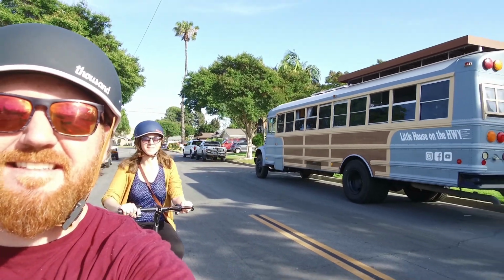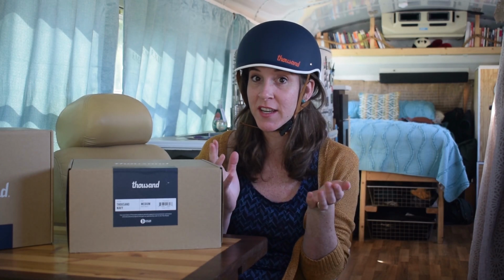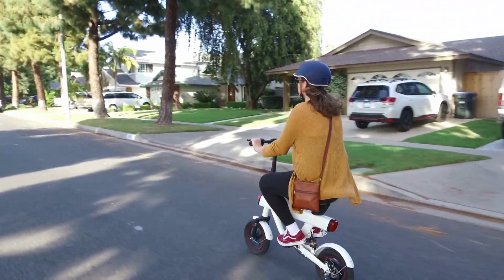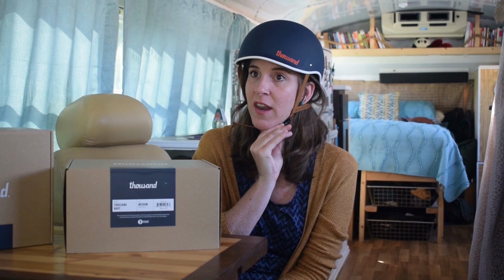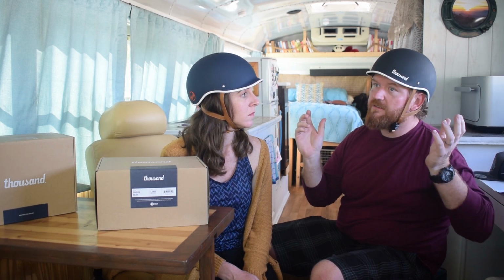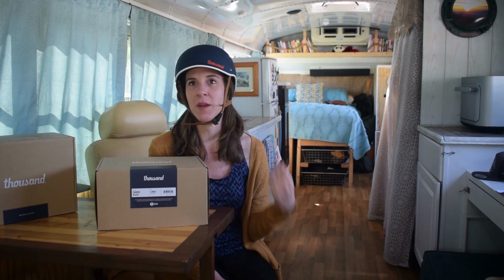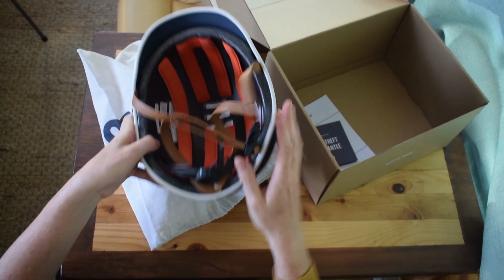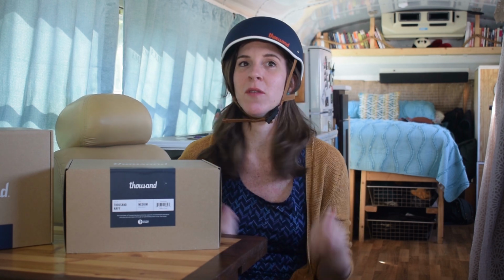Thousand Helmets * Ride and Review 2020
Take a look at our new video. A helmetreview of our ThousandHelmets.